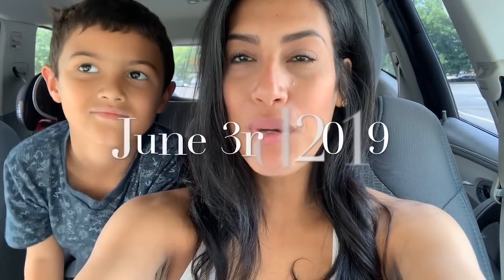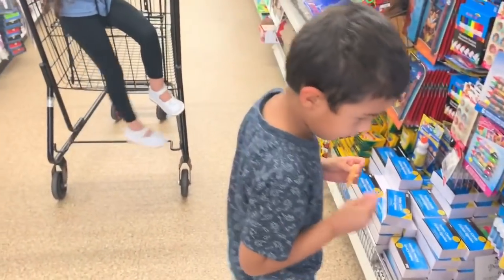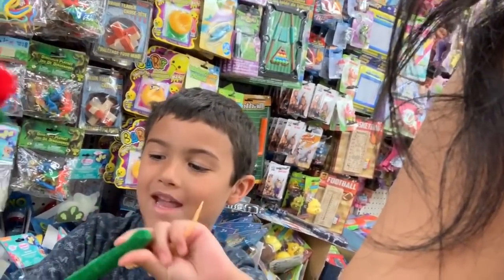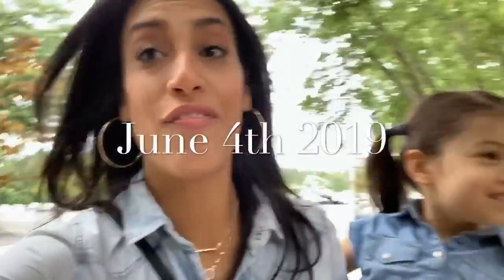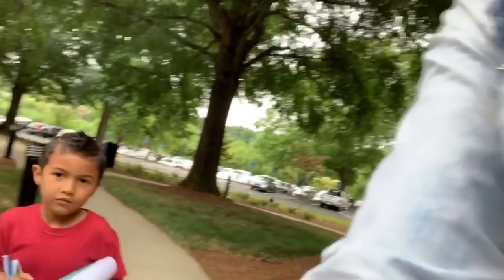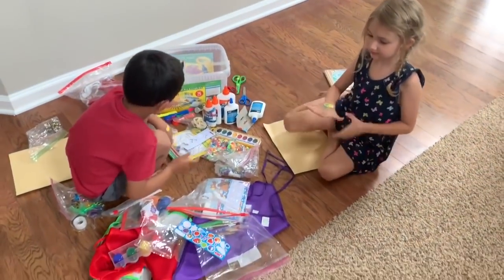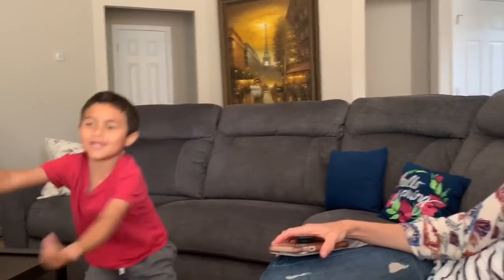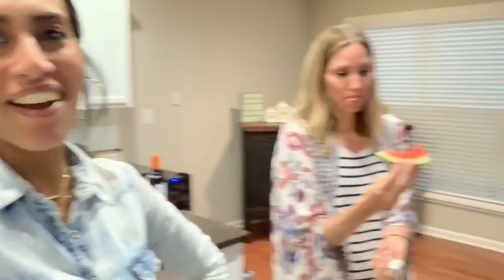Stay At Home Mom Vlog | Target, Sleepover + Dentist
Hey Friends! I have another summer vlog for you. This will be 3 days combined. In this vlog we go to Dollar Tree & Target, we also have a dentist appointment and sleepover with friends! Hope you enjoyed coming along with us for these days.

Filming Equipment